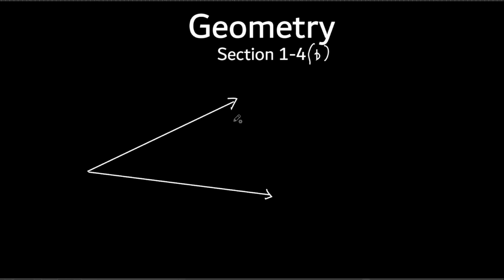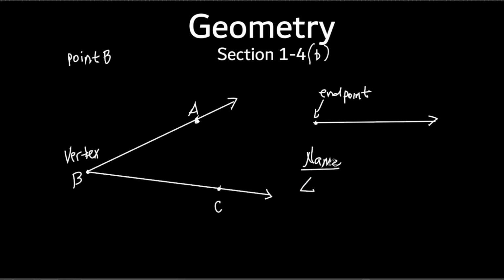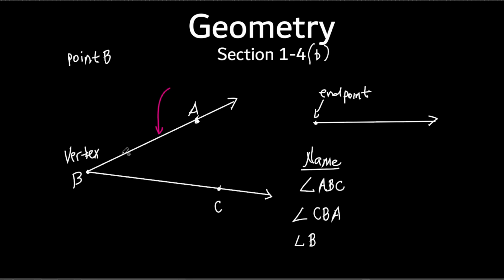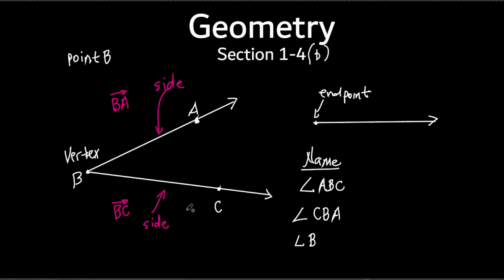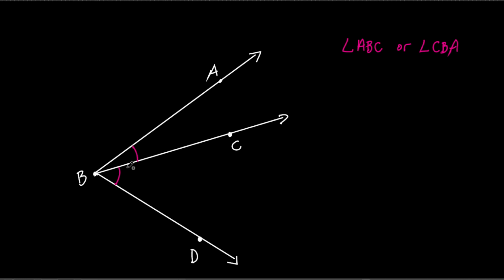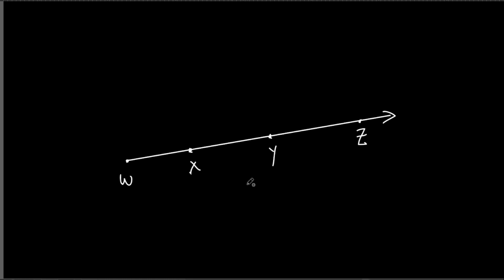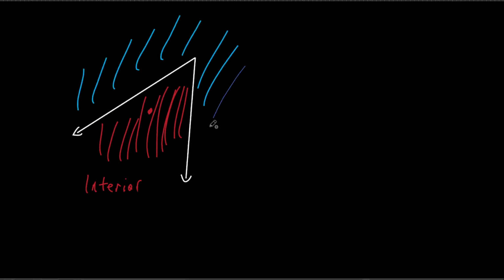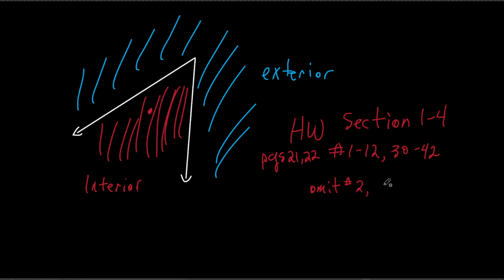Honors Geometry Section 1-4(b)